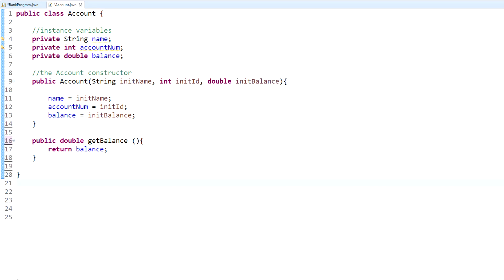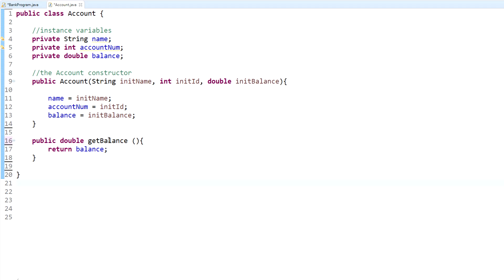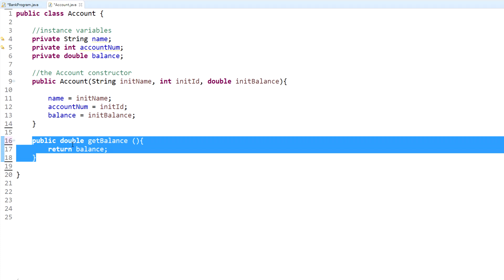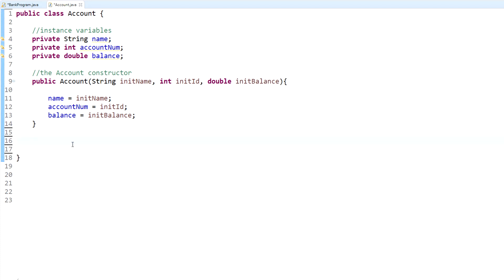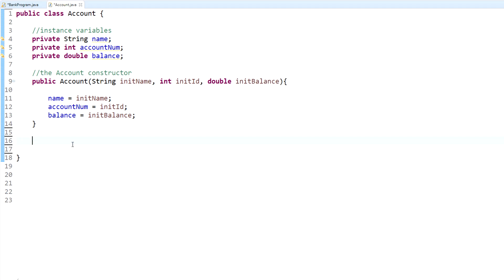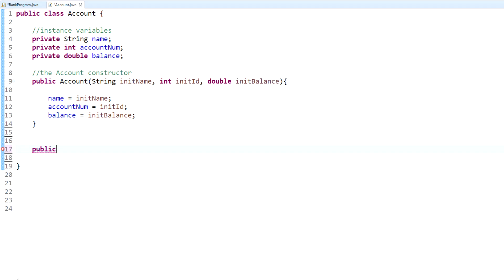Java Programming Tutorial - 16 - Using Methods of a Separate Class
Video on how to write methods, using them to change data, and return data.